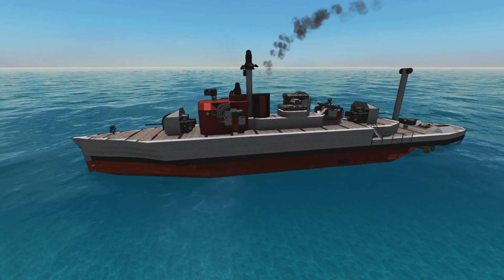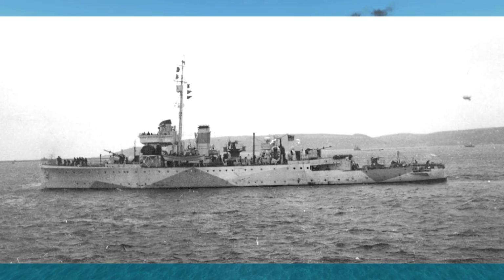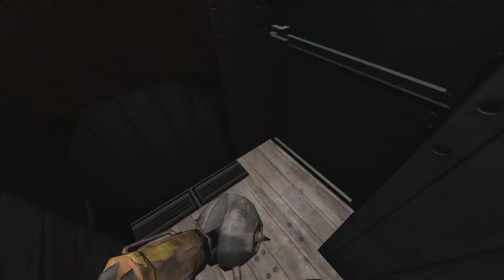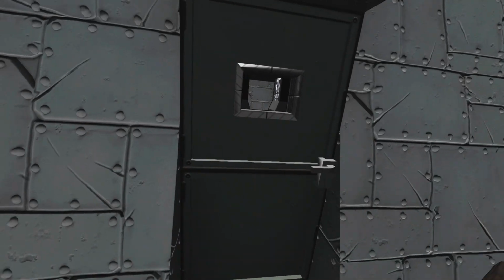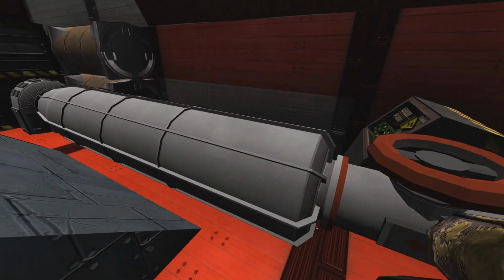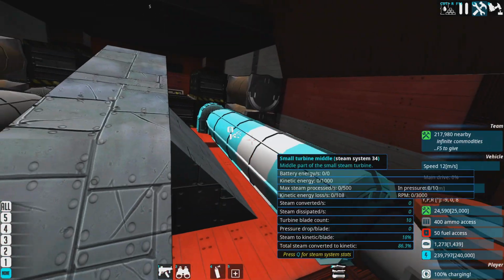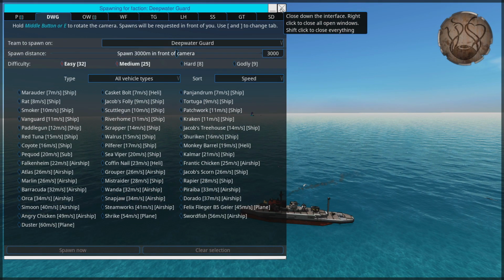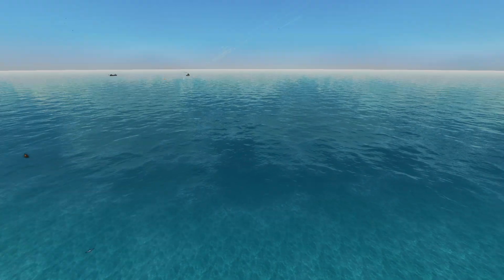From The Depths-Fleet Review Hastings Class Sloop Royal Navy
From The Depths 3.4.3.10
My build of the Hastings class sloop built just before WW2 for the Royal Navy as a patrol,escort  and minesweeper.
In adventure mode it is a close escort for the fleet.

The link below will load a workshop construct.

Time Stamps
00:00:32 History of Hastings Class
00:02:52 Walk around ship
00:09:25 Combat vs Combined Ship/Air units

From The Depths is a building/strategy game where players can build their ships, submarines, aircraft and even spaceship to fight in a campaign or other players.

All footage used for narrative and comparative purposes.